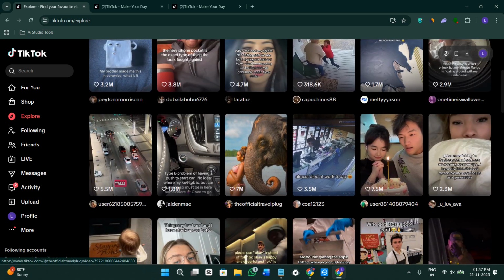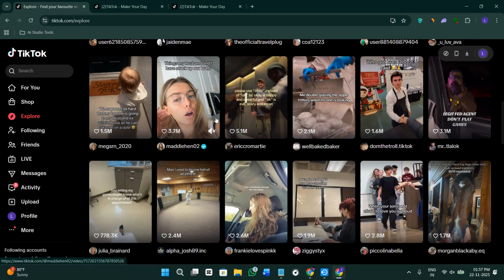How To Make Viral TikTok Videos – 2026 (Complete Walkthrough)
Learn how to create viral TikTok videos in 2026 with this complete walkthrough designed for beginners and creators who want to grow fast. This guide shows you how to plan engaging content, use TikTok’s newest features, optimize your videos for the algorithm, and create the kind of short-form videos that grab attention instantly. You’ll see exactly how to structure your ideas, edit your clips, add trending sounds, and enhance your videos so they stand out on the For You Page.

Whether you're starting from scratch or looking to improve your current content, this tutorial gives you a clear, practical process for making TikTok videos that get more views, more engagement, and more chances to go viral.